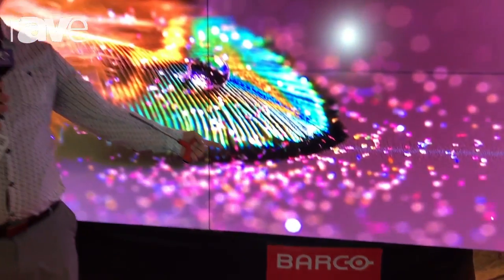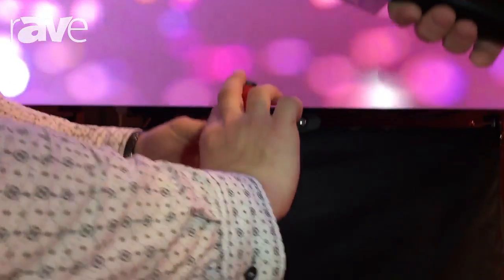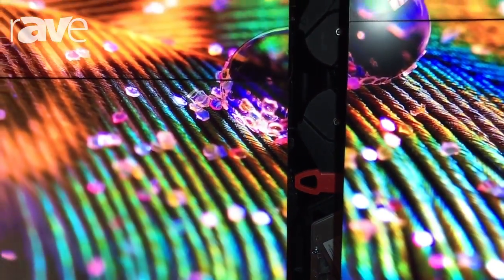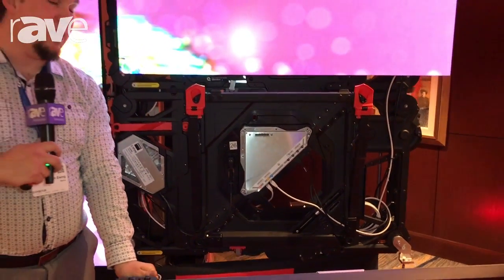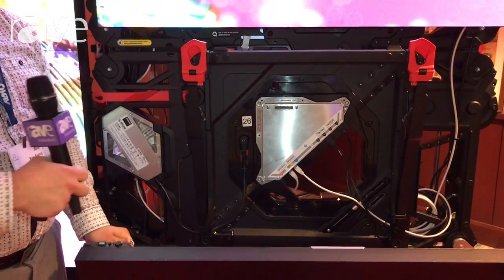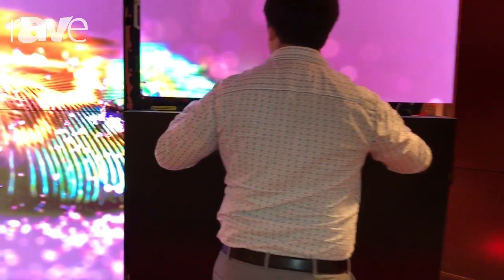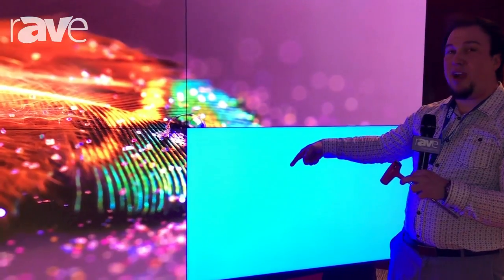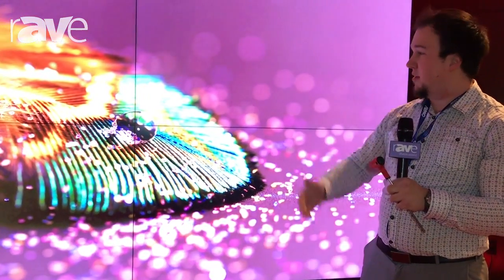E4 AV Tour: Barco Demos UniSee LCD Video Wall With 0.3mm Seam, Unique Mechanical Structure